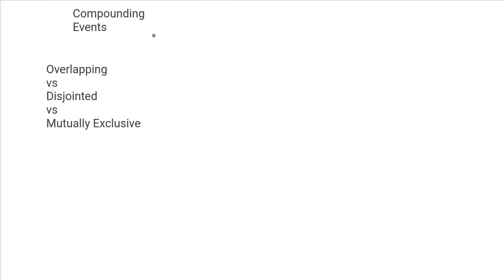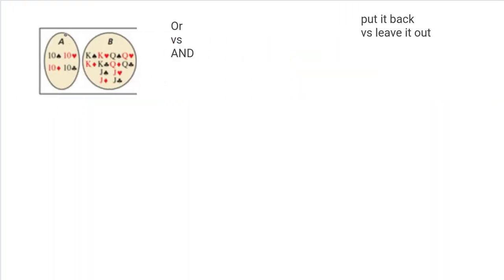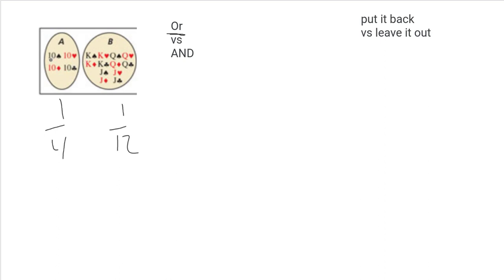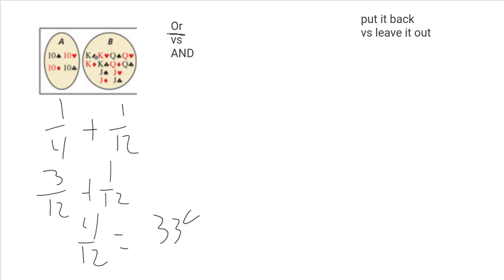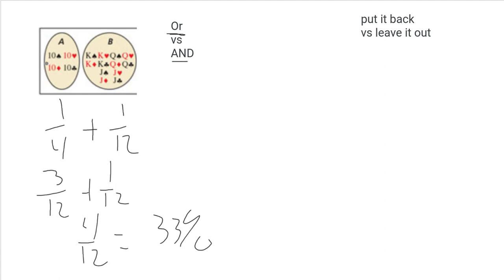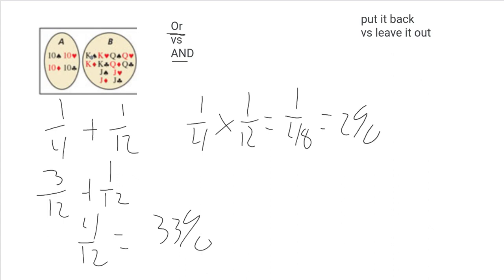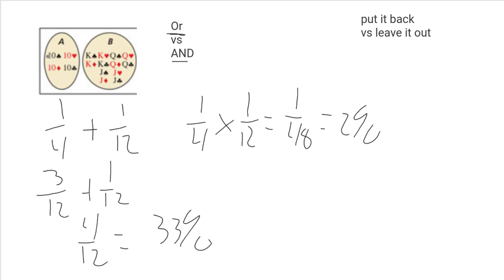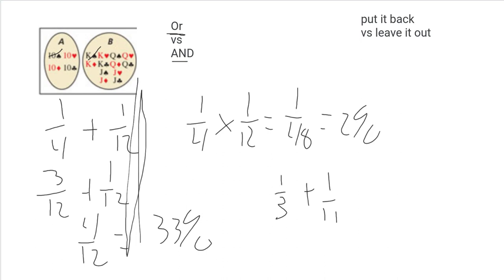5 4 Disjointed Events